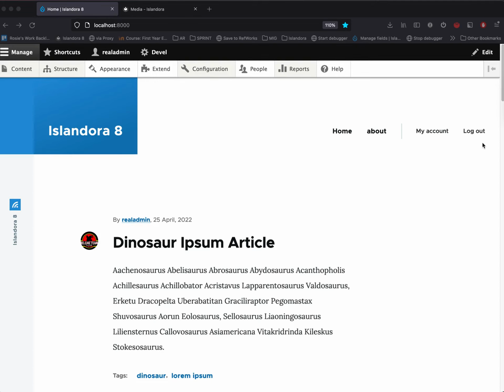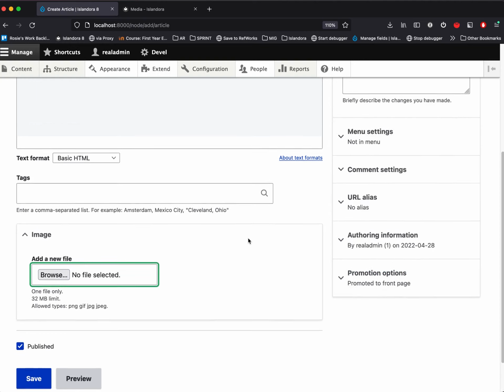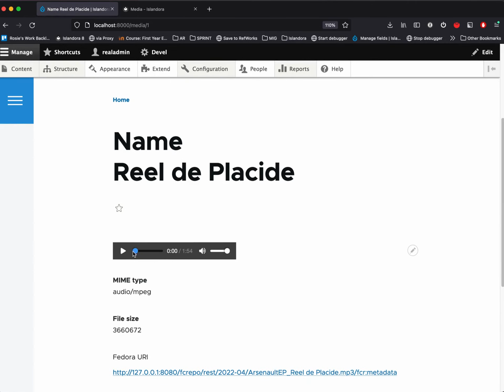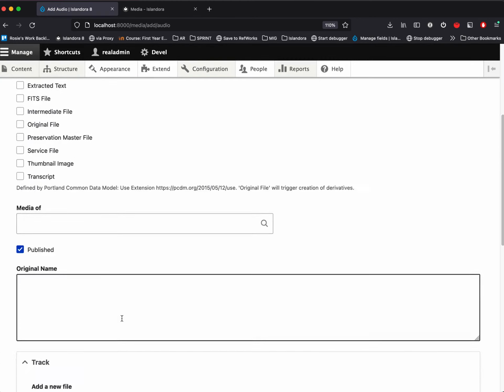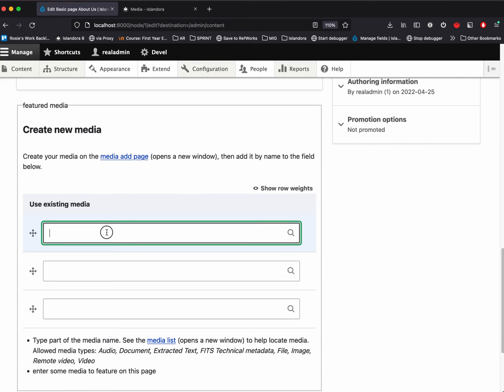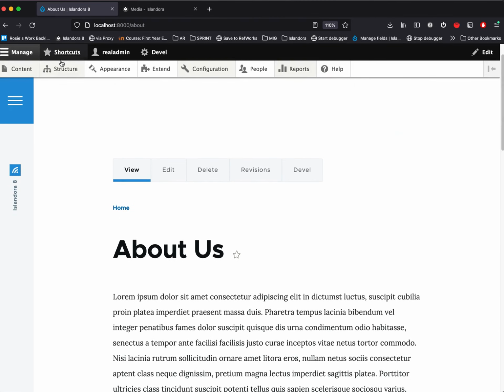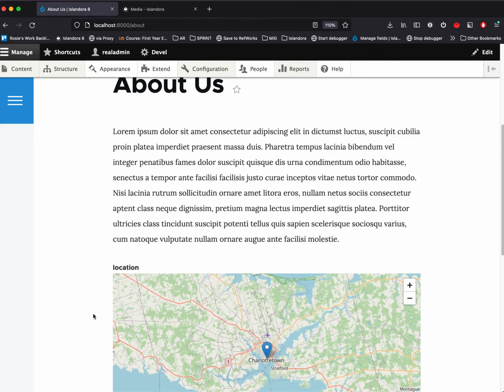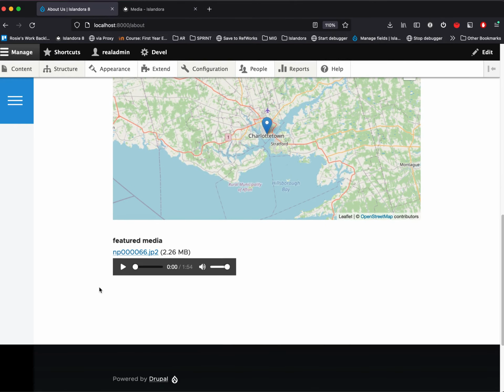Media (8/12)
An introduction to Media and how they are used in Drupal. See also: